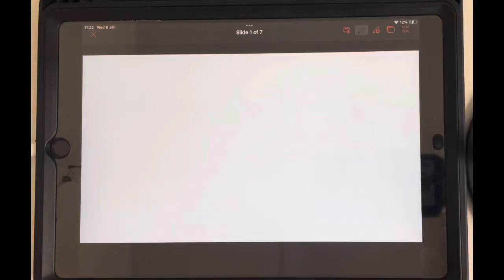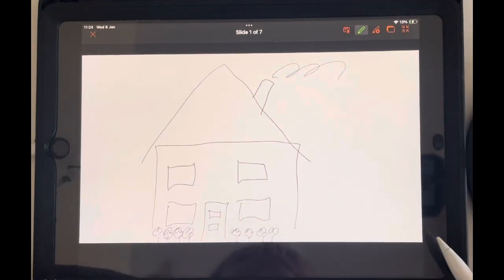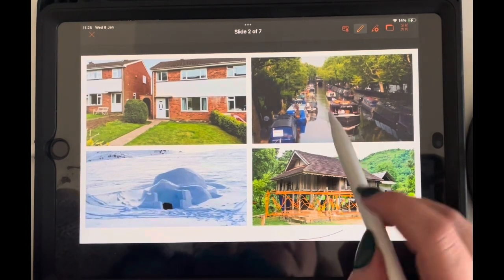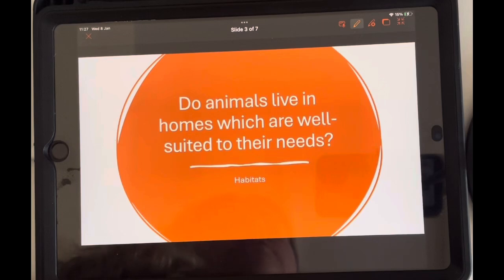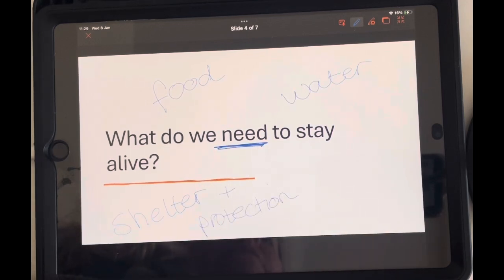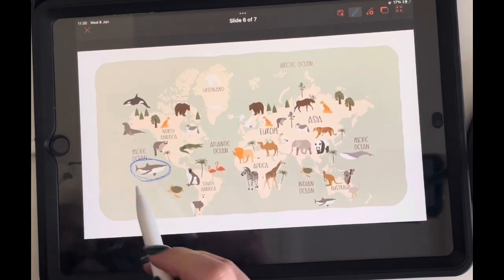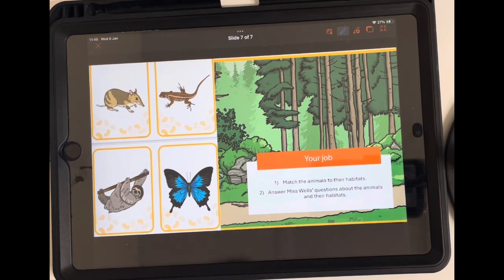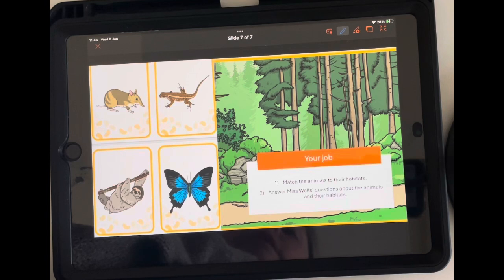Y2 Non-Chronological Report: Habitats. Day 3 experience lesson.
Jane Considine: The Write Stuff - Non-fiction